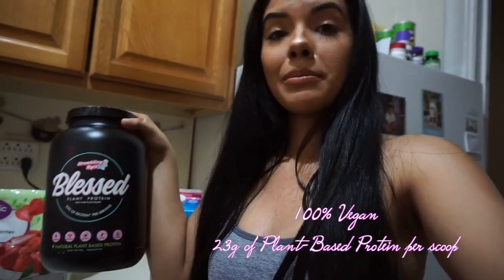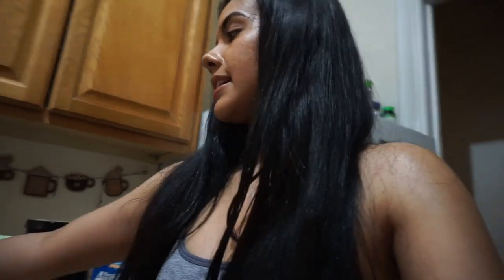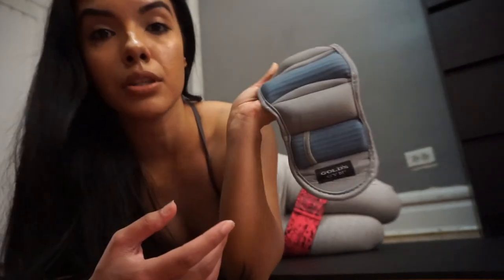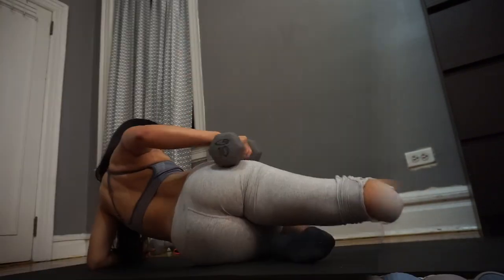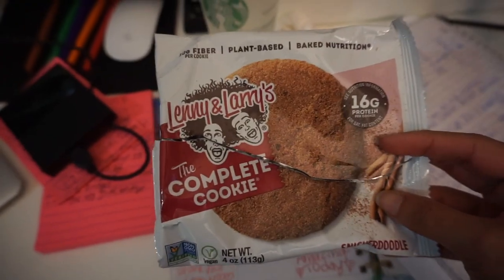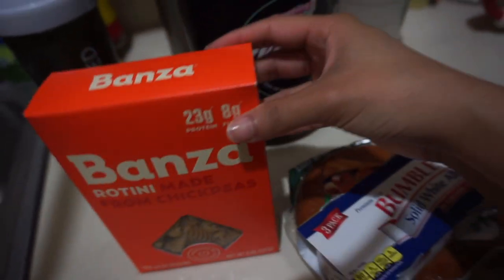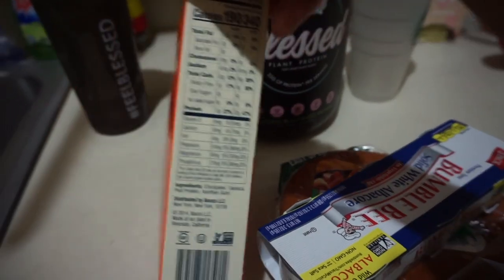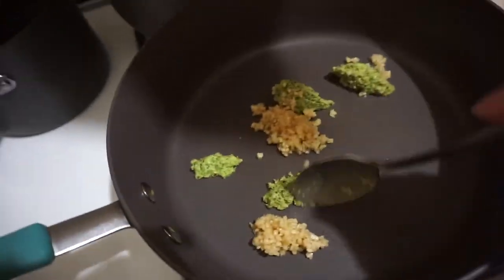QUARANTINE GLUTE WORKOUT: GROW YOUR GLUTES AT HOME FT BLESSED PROTEIN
Hey guys,

This is a more vloggishh style video showing you some of the glute exercises I'm doing during quarantine to keep the glutes toned and stay motivated!

Hope this inspires you to keep up with your goals during this time! It's hard, but we have to stay mentally strong. We will make it through.

Remain in your POWER.

Blessed Protein: The 15 servings tub of STRAWBERRY MYLK is still available! Please try if you like strawberry flavor & are looking for a nice clean protein powder. It's bomb, you won't be dissapointed!